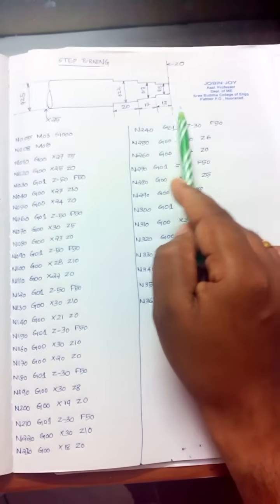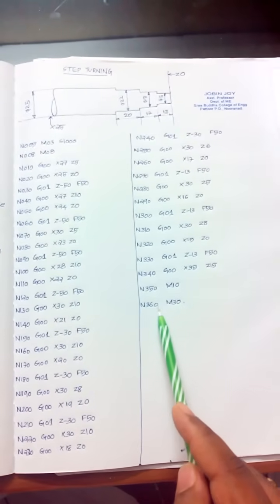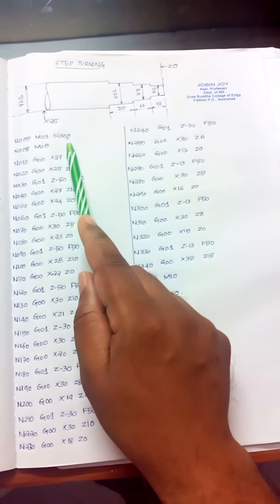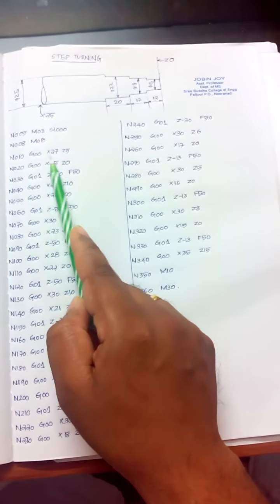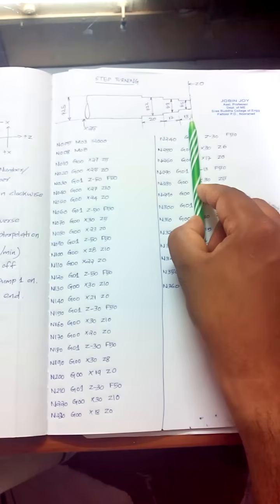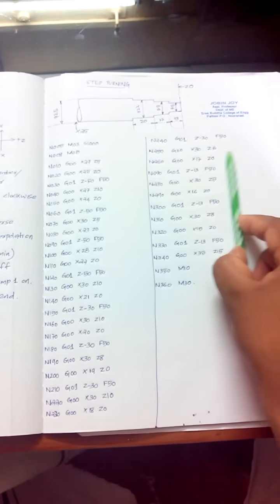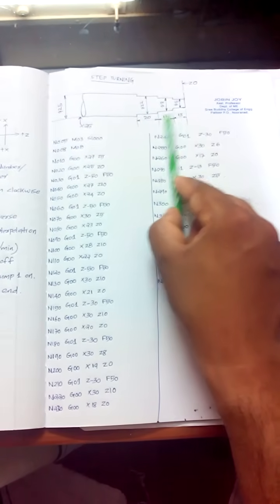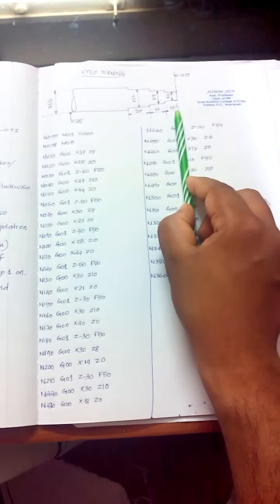CNC PROGRAMMING - STEP TURNING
This video explains the step turning operation using G00 and G01 code.